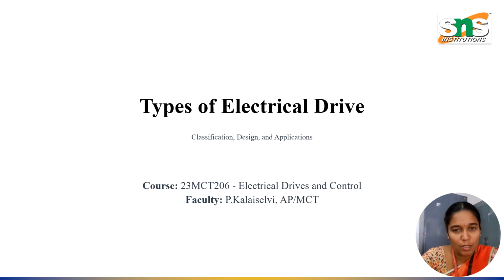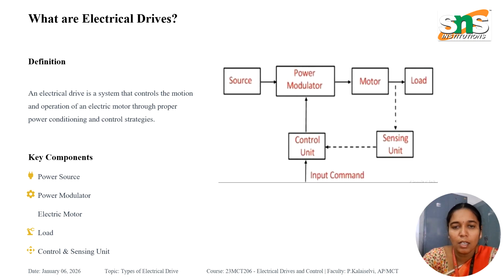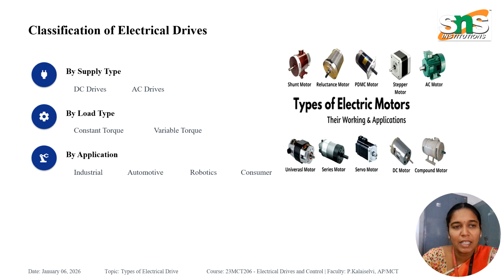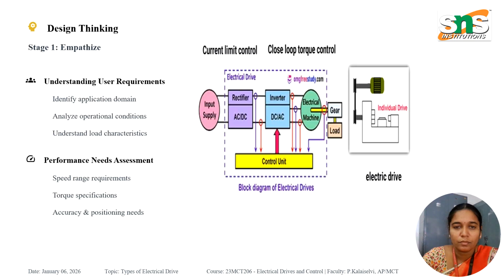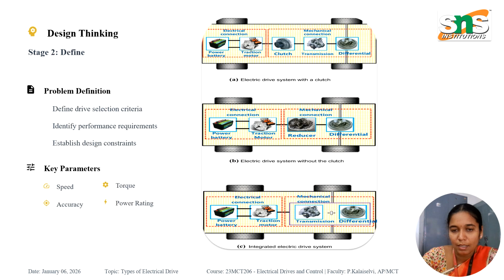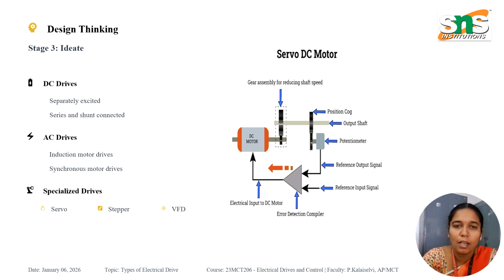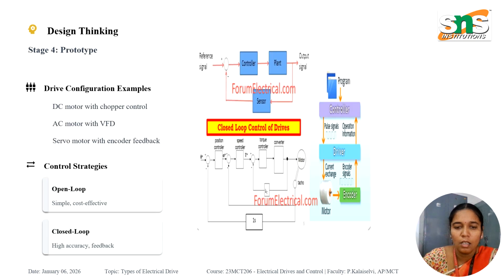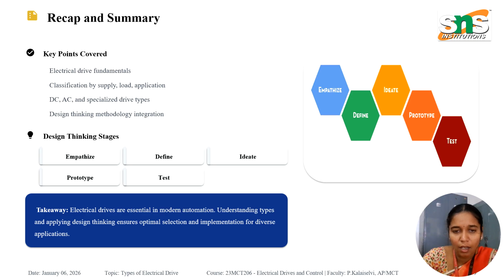Types of Electrical Drive | 23MCT206-Electrical Drives and Control | SNS Institutions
In this video we discussed about a Types of Electrical Drive. Electrical drives control motor motion and are mainly classified by motor type (AC, DC, Servo, Stepper) or application setup (Group, Individual, Multi-motor), with common types including AC drives (VFDs), DC drives (for precision), and specialized Servo/Stepper drives, offering various speed, torque, and control options for industrial needs.  The classification of electrical drives can be done depending upon the various components of the drive system. Now according to the design, the drives can be classified into three types such as single-motor drive, group motor drive and multi motor drive. The single motor types are the very basic type of drive which are mainly used in simple metal working, house hold appliances etc. Group electric drives are used in modern industries because of various complexities. Multi motor drives are used in heavy industries or where multiple motoring units are required such as railway transport. If we divide from another point of view, these drives are of two types:

Reversible types drives
Non reversible types drives.